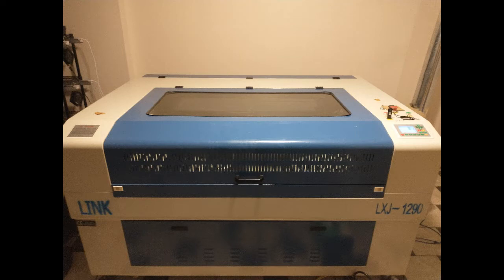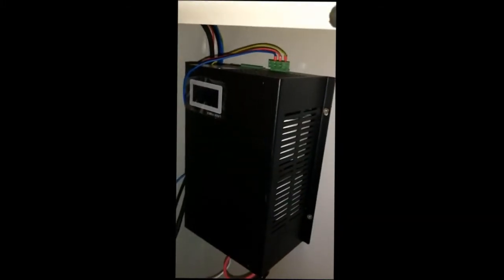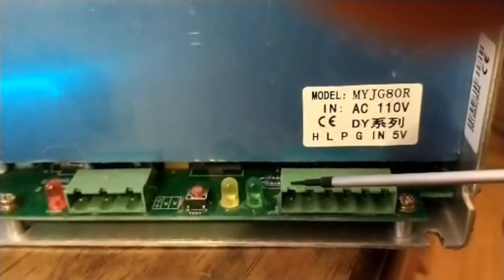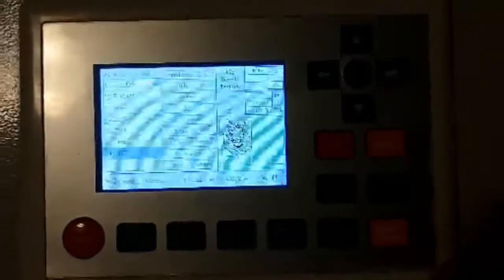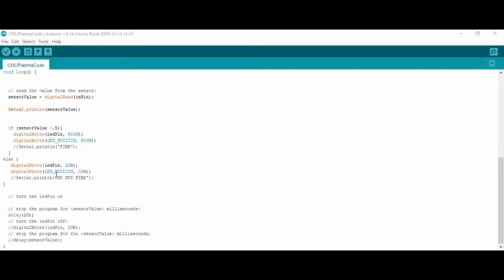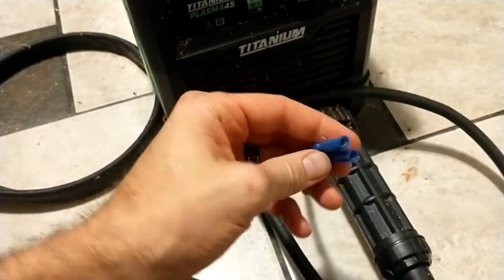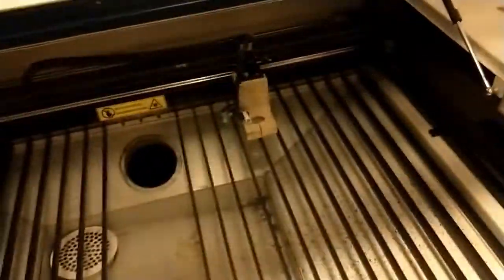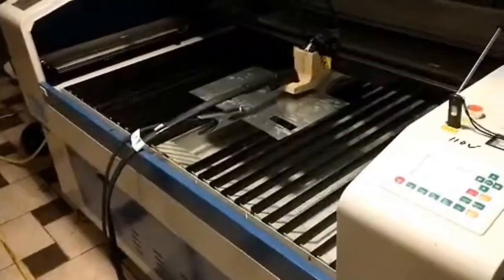CNC LASER CUTTER TO PLASMA CUTTER CONVERSION - PART 1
This video covers the initial test setup for the conversion of a laser cutter to a plasma cutter. This project can be completed on other smaller laser cutters as well.